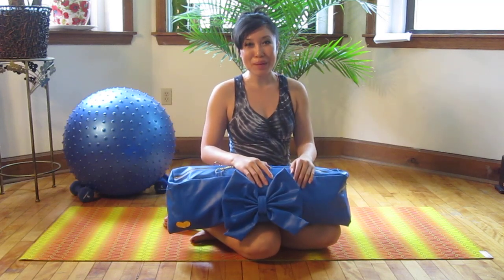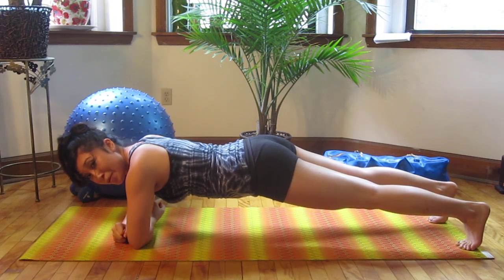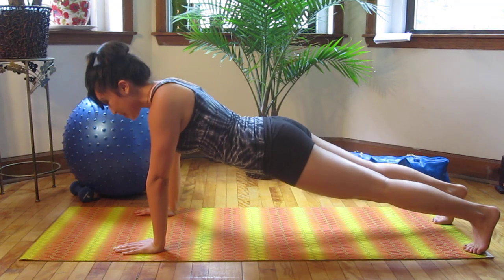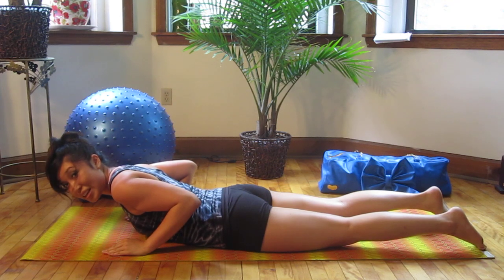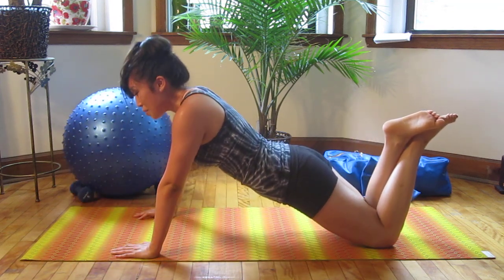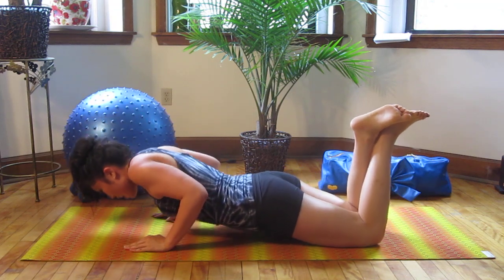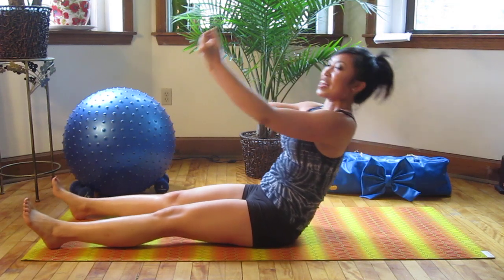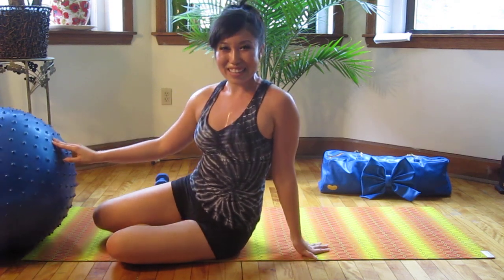POP Pilates: Bikini Bod 2 for Arms and Abs (Full 10 min)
Time for round 2 of Bikini Bodies. Arms and abs this time.

Cassey Ho is a fun Pilates Instructor who loves mixing up her moves to upbeat pop music.

Songs in this workout:

"Like OMG, Baby" by DJ Earworm
"Cooler Than Me" by Mike Posner
"California Gurls" by Katy Perry ft. Snoop Dogg